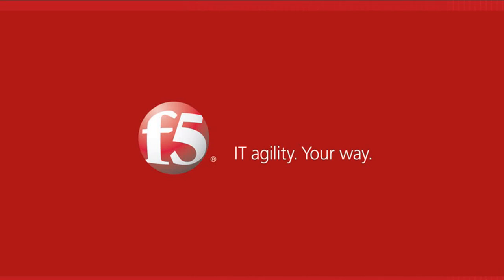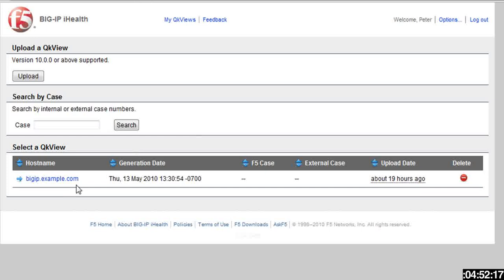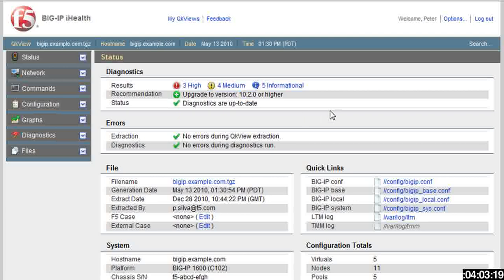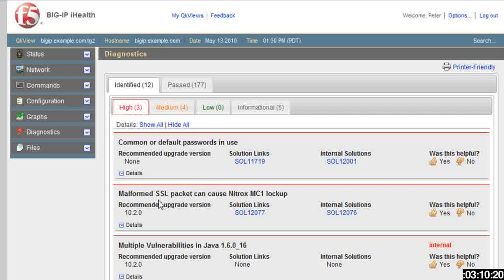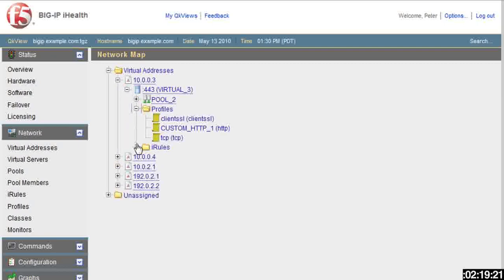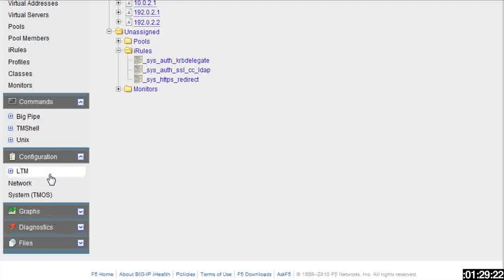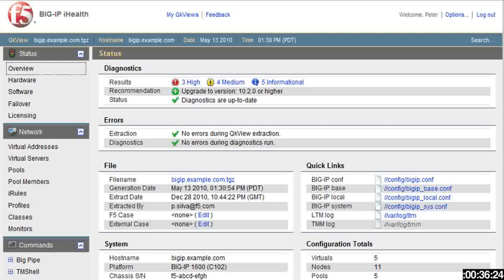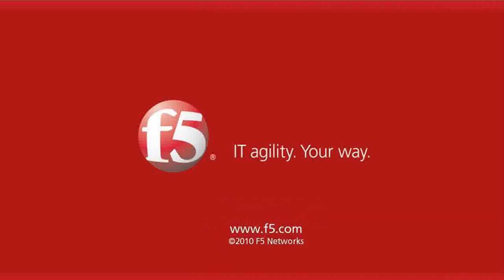In 5 Minutes or Less - F5's iHealth System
F5® iHealth™ system, an exclusive online support service available to F5 customers and partners designed to proactively improve the performance of application delivery infrastructures. iHealth is a web-based application that provides insight into BIG-IP® product deployments through performance monitoring and automated analysis. It empowers administrators to identify performance issues, access data for troubleshooting and remediation, and exchange information with F5 Support teams for analysis.

iHealth gives users a succinct description of identified issues along with F5's recommendations for addressing them. This comprehensive analysis validates current product configurations against best practices, and displays heuristics data in an easy-to-understand format based on the familiar BIG-IP interface. In offering a proactive approach to troubleshooting, iHealth significantly decreases the time and effort necessary to diagnose and address technical issues.